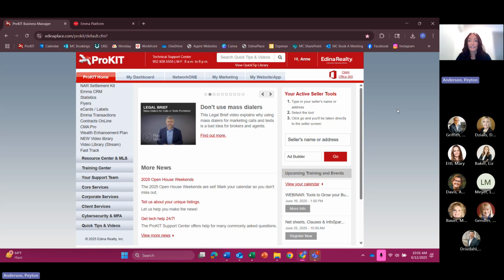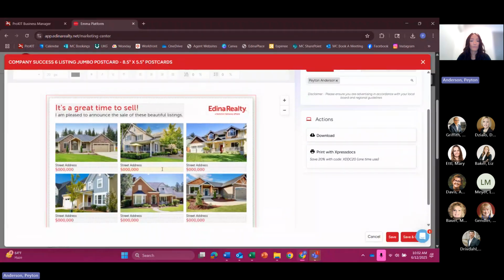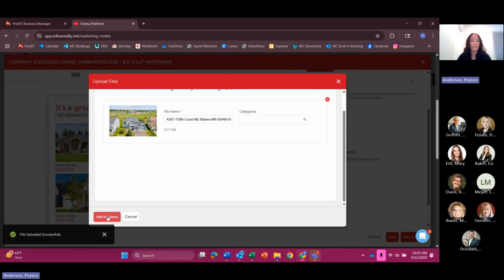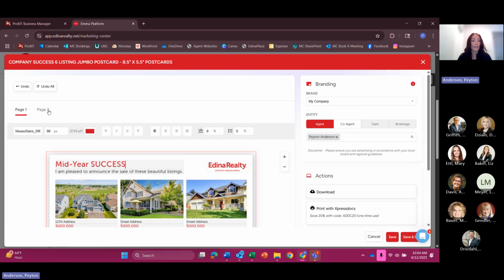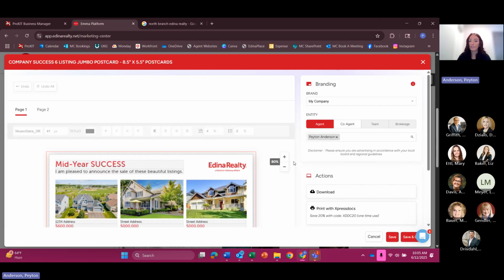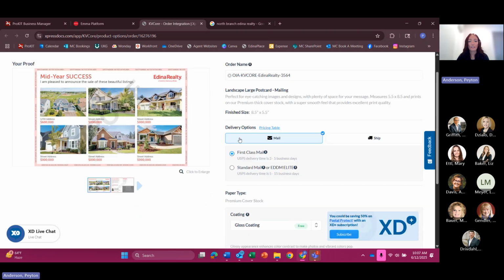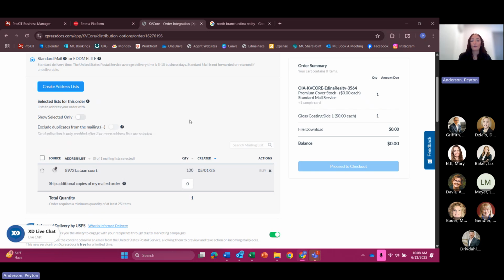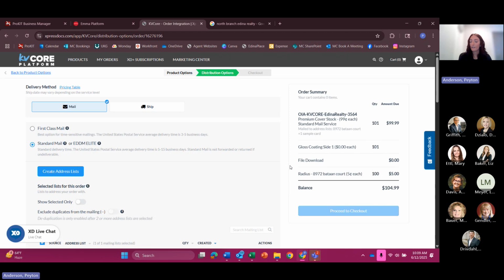Mid-Year Success Mailer with Peyton Anderson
Learn how to send out a mailer through the Design Center